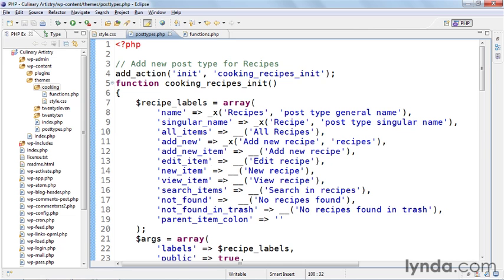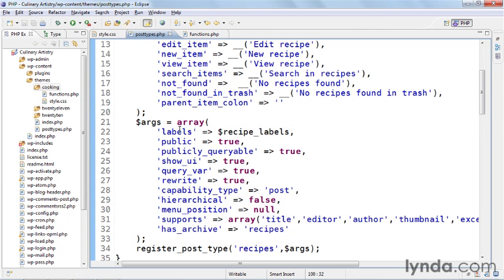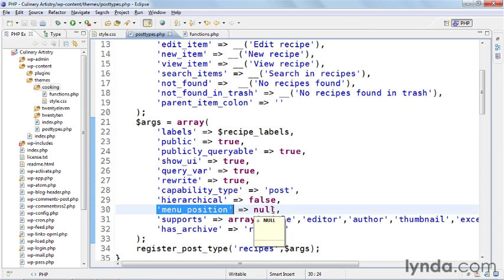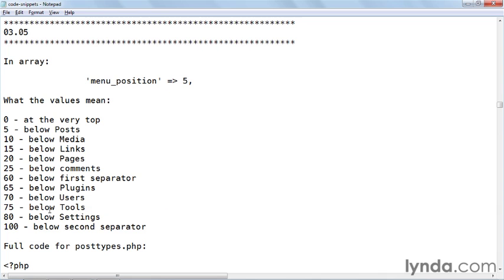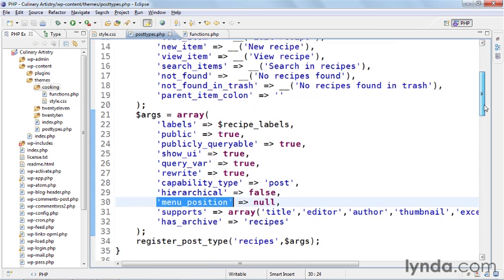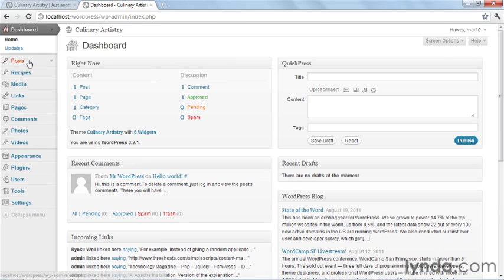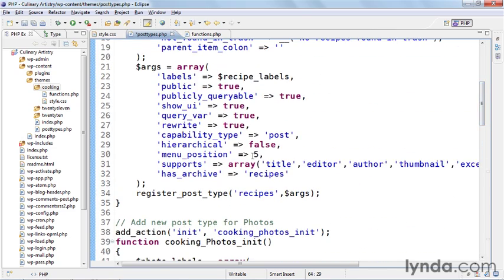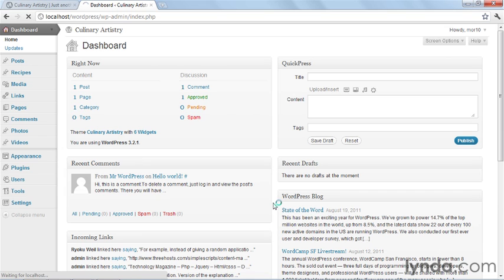5 Changing the menu position of the custom post type